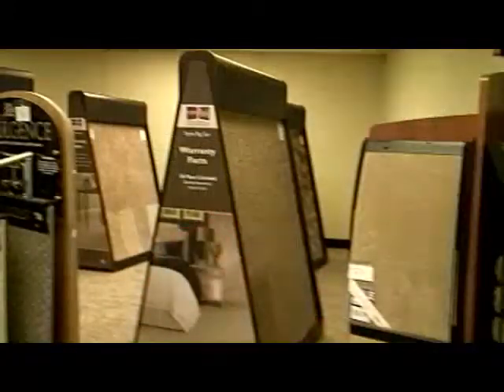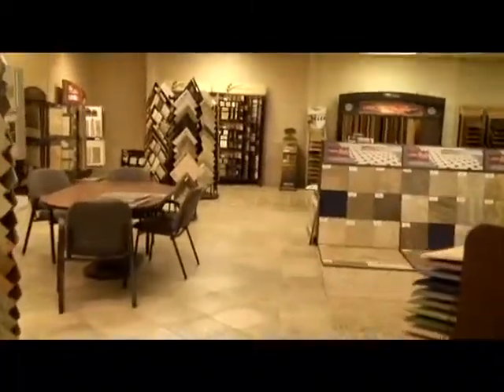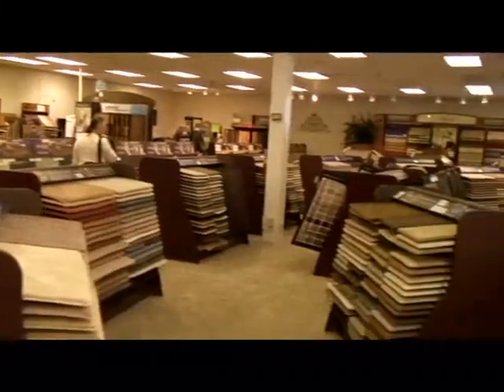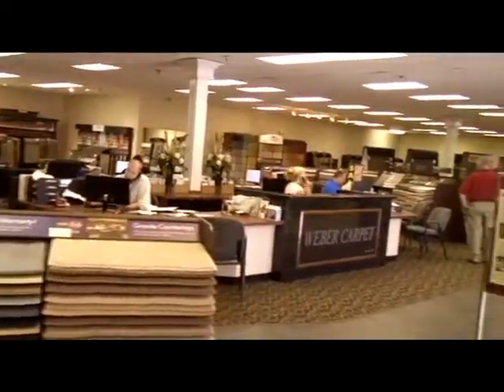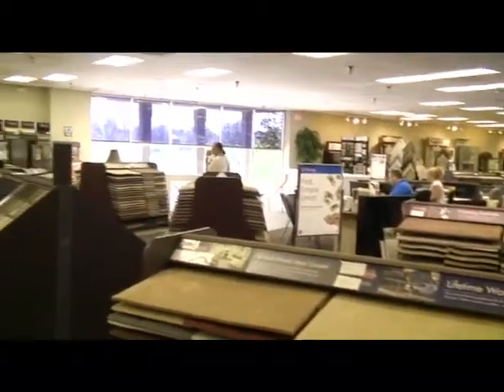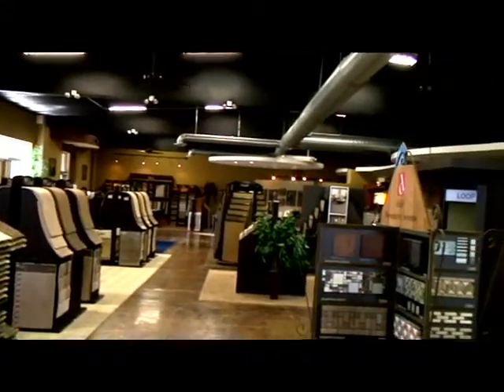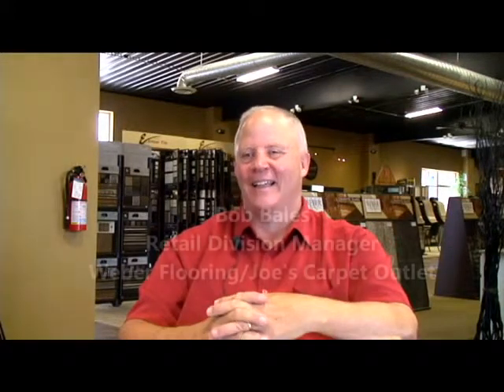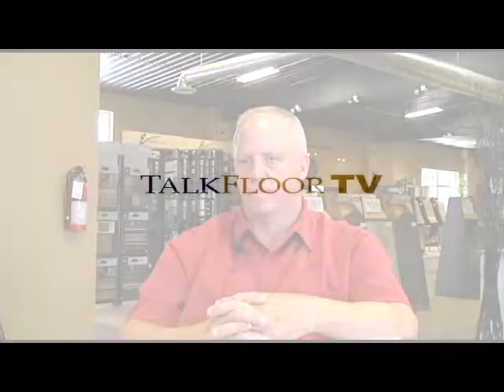Bob Bales, Weber Flooring & Joe’s Carpet, Kansas City – Part 3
Bob Bales, retail division manager, Weber Flooring and Joe’s Carpet, Kansas City, Kan. discusses the history of this retail operation. Bales talks about the competition, the company’s website and the company’s approach to installation.